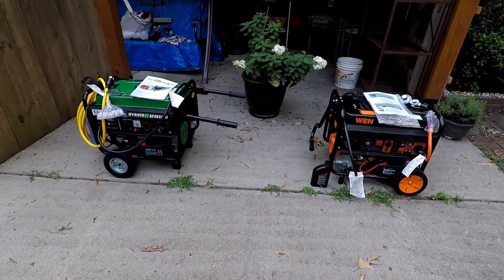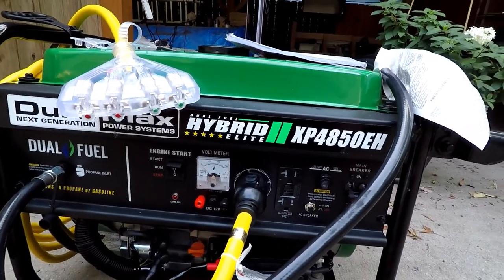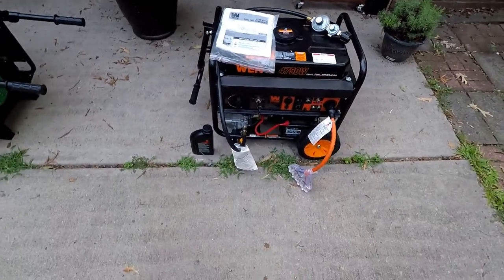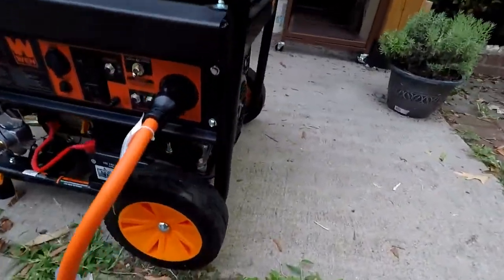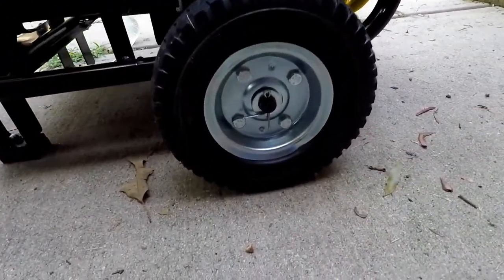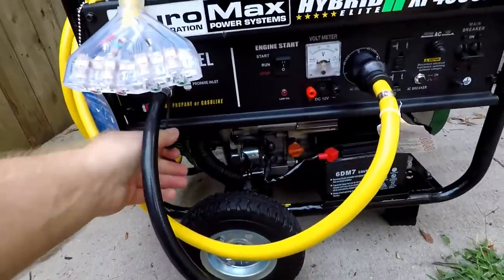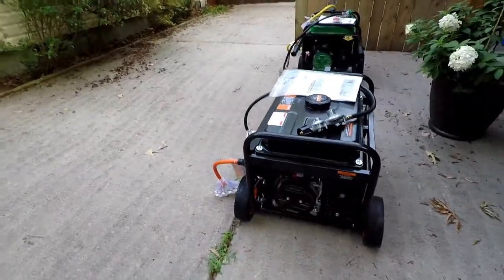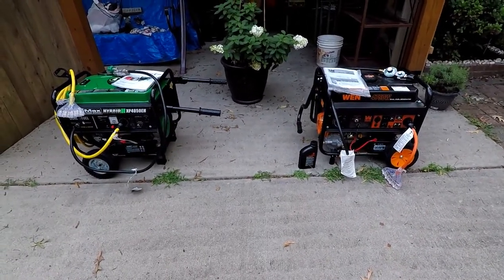Comparing 2 Propane Powered Portable Generators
The Duromax XP4850EH and the WEN DF475T Portable generators & the plug adapters..